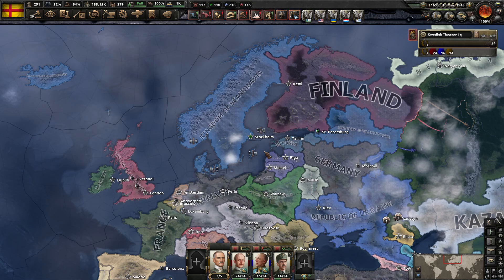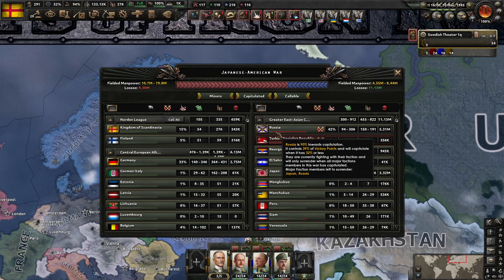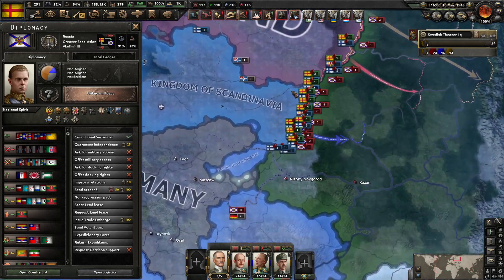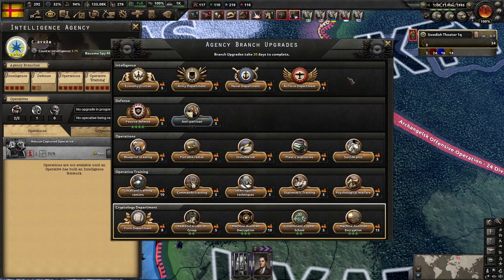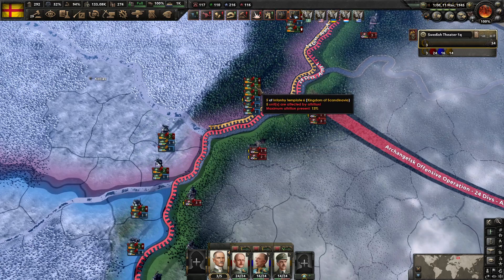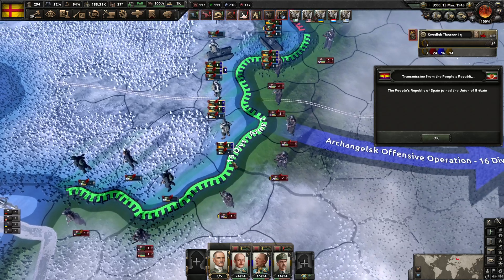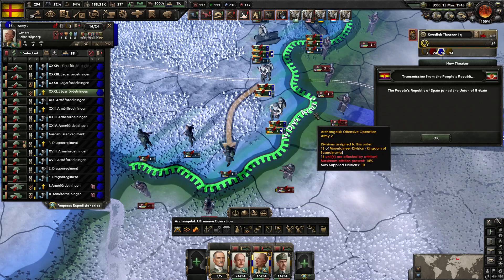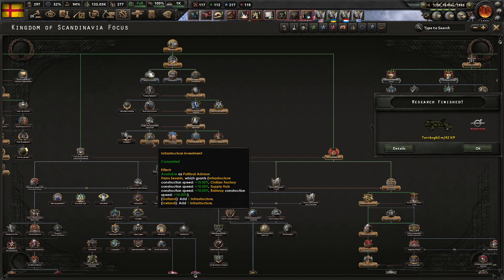Hearts of Iron IV: Sweden Let's Play Ep. 21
Arms against tyranny is finally here so let's try and spread some tyranny to our neighbours. well maybe as long as it's not another cursed playthrough lol.
Goal is to reinstate the monarch and form the Nordic Union by any means necessary.